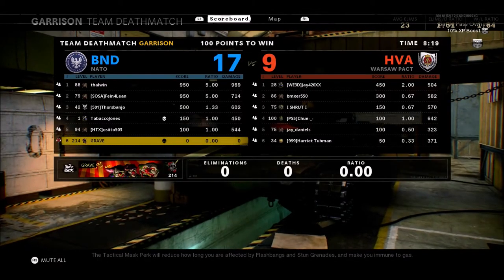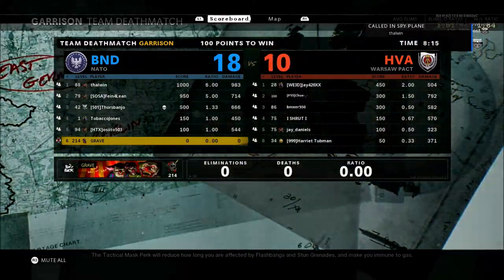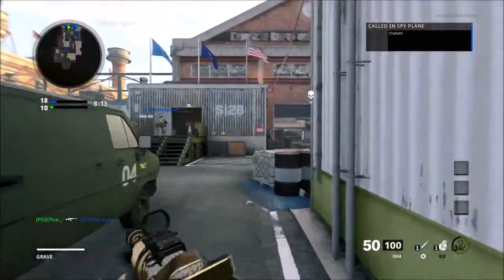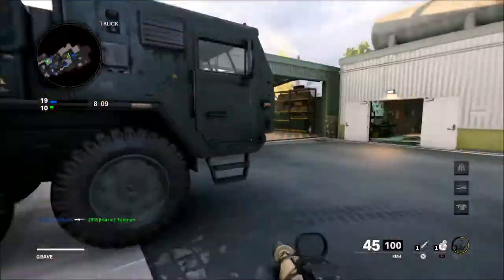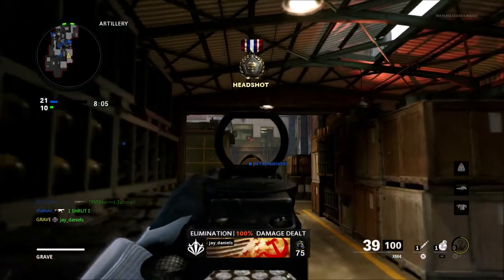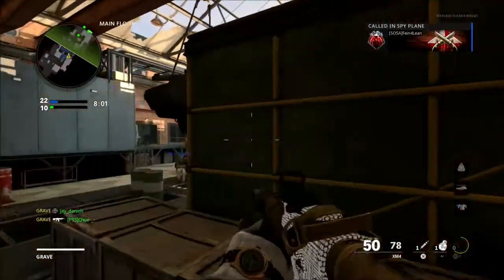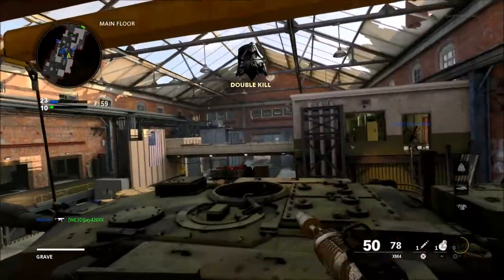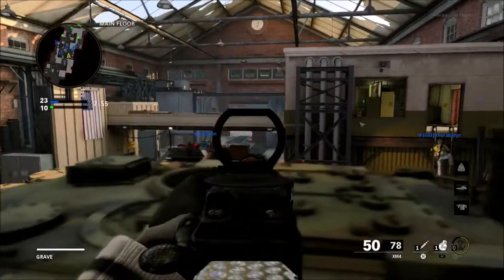😔Daily Challenges Broken | Black Ops Cold War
Daily challenges are broken in black ops cold war. When will it be fixed?